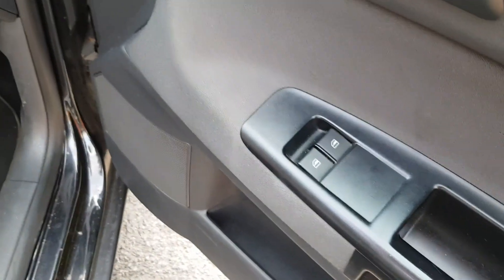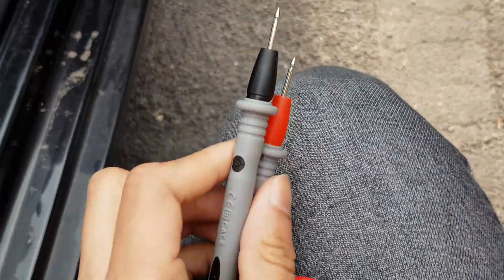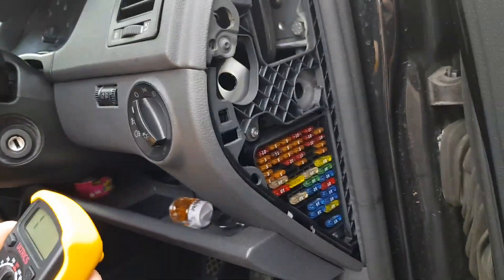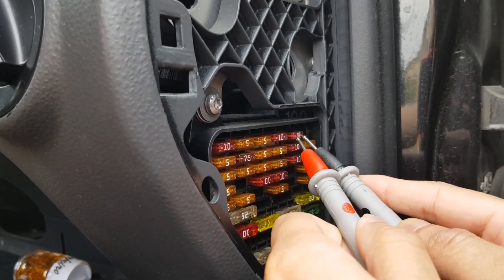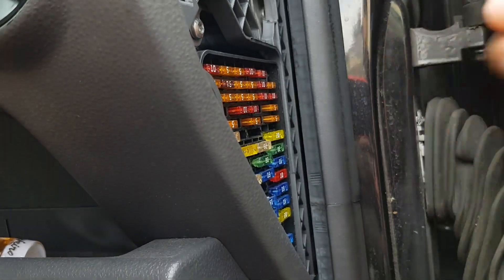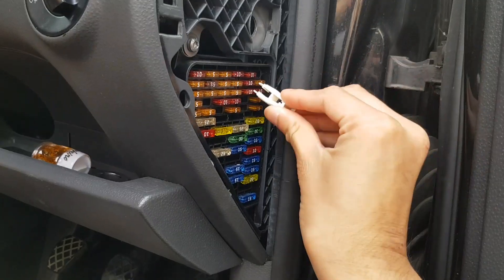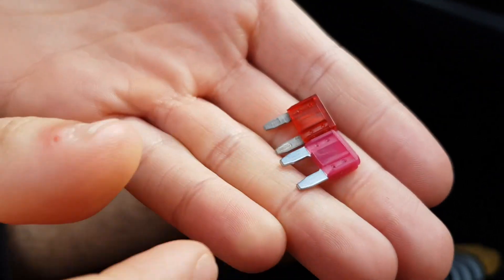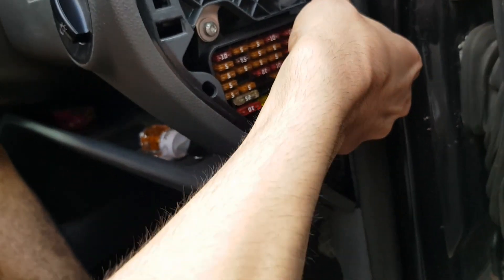How To Check And Replace Car Fuses Using An Multimeter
In this video i will be showing you how to check your car fuses using a multimeter and my friend's car. Best time to use this is when you replace something and something else breaks or just in general when something breaks check the fuse first, you can also check them after purchasing a used car as i found my heated seats fuse was broken. This has been replaced and now working.

In this video we checking for a broken fuse as my mates interior lights have all died after replacing a led bulb.

My Car Specs:
1.4 Litre TSI (Turbo Charged)
118KW or 160BHP
MK6 2009
Daytime Running Lights
Heated Seats
Multifunction Button Steering Wheel
Multifunctional Speedometer Screen
RCD 510 Entertainment System
Optical Parking Sensors
Reverse Camera
6 CD Changer With Bluetooth, USB, SD Card, Aux and MIDI
5 Door
Petrol
Very Low Genuine Mileage 47K VOSA Verified
Air Conditioning
Folding Electric Door Mirrors
All Doors Electric Window Control
DSG Gearbox (Automatic 7 Speed)
Auto Dimming Mirror
Cornering Lights
Front And Rear Fog Lights
0 - 60mph = 4.8s
Auto Lights
Cruise Control
Headlight Washer
18 inch VW Portfolio Alloys